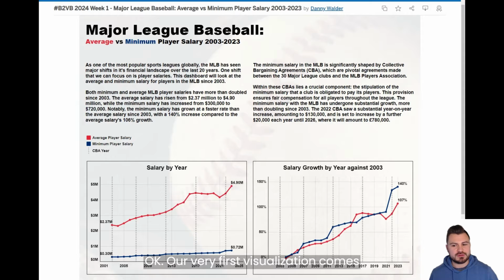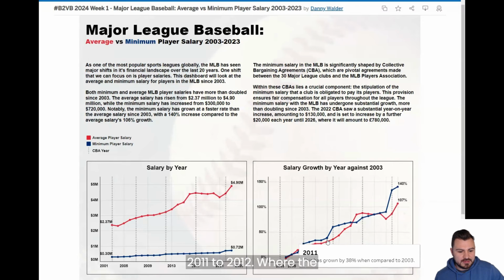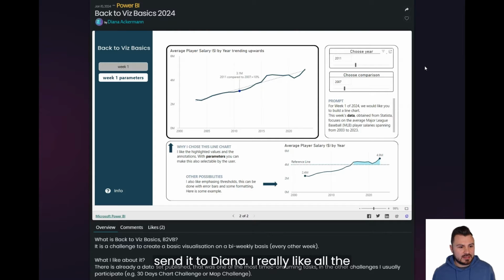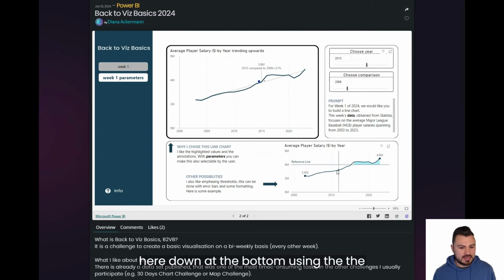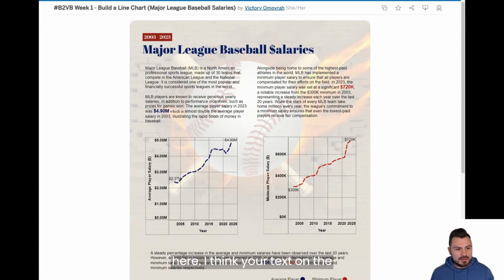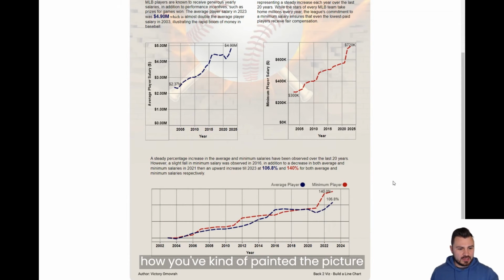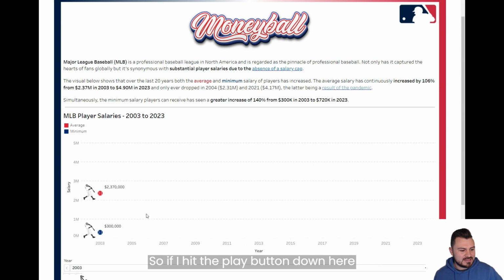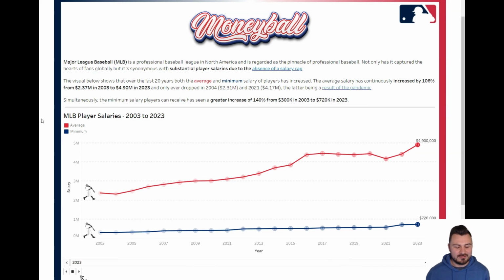B2VB: 2024/Week 1 - Build a Line Chart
Our Week 1 Challenge in 2024 is to build a line chart while analyzing Major League Baseball salary data.